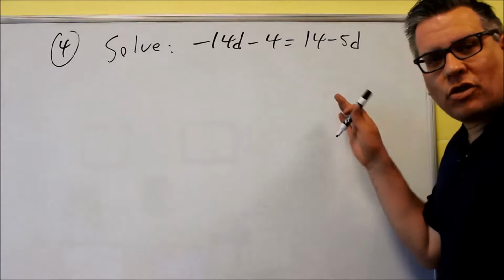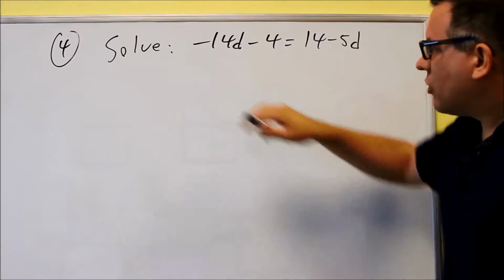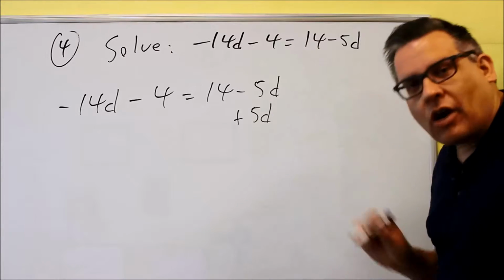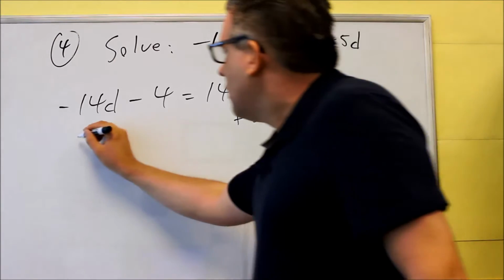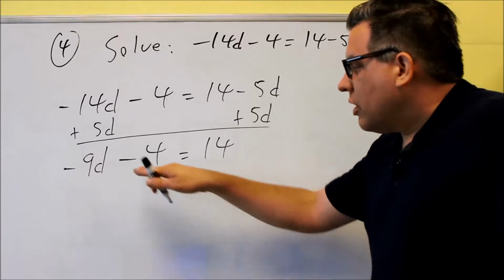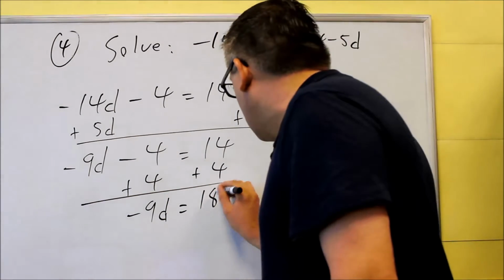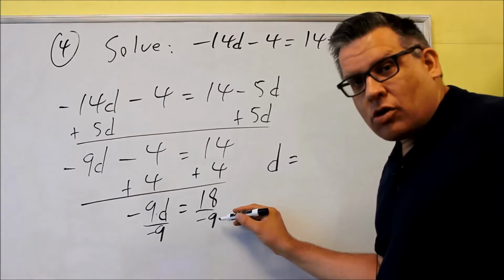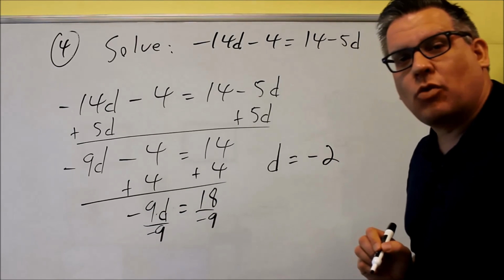MATH 95 Midterm #4